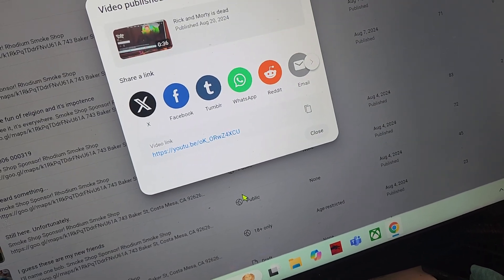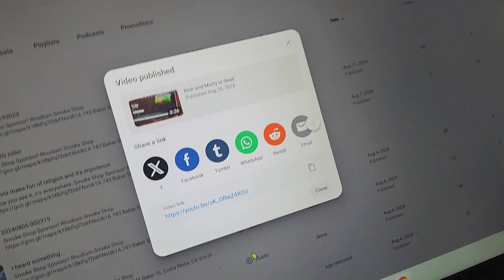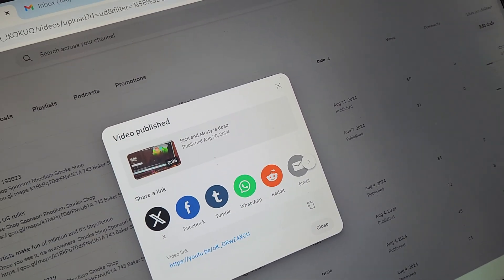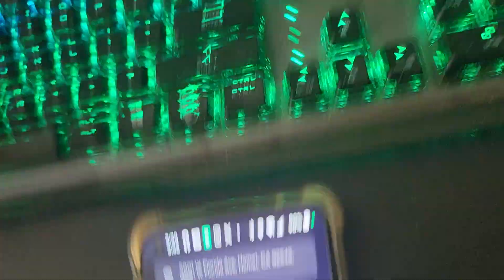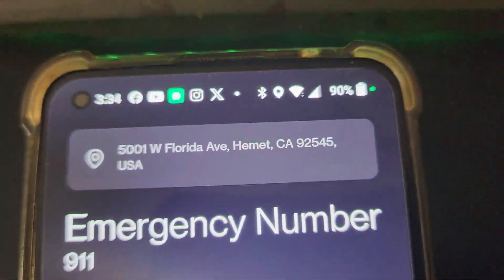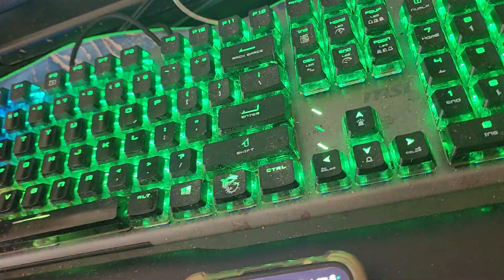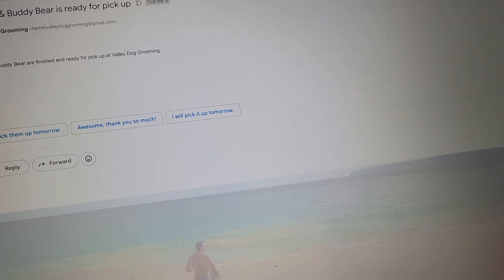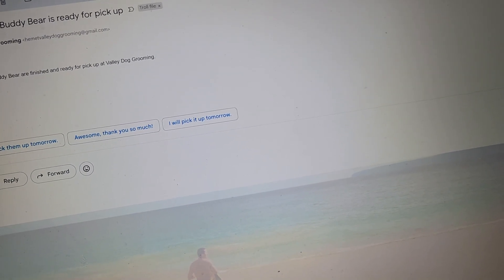The stalkers are dangerous. This is not a game